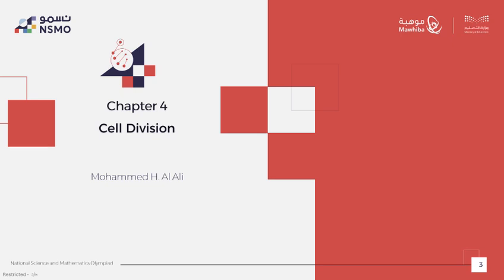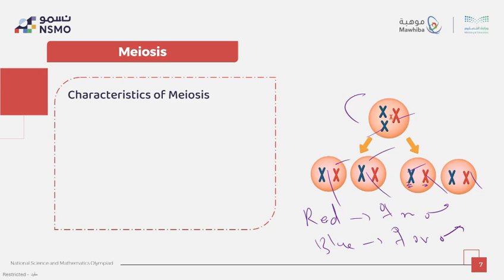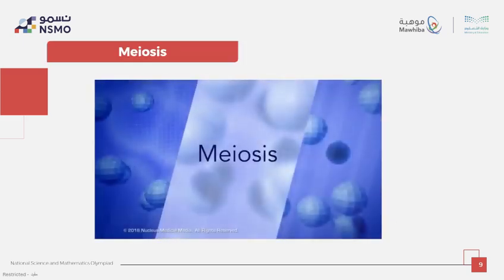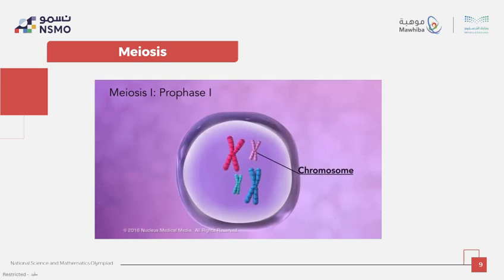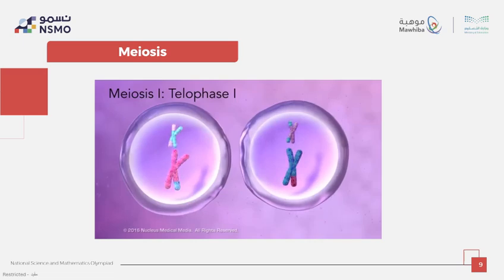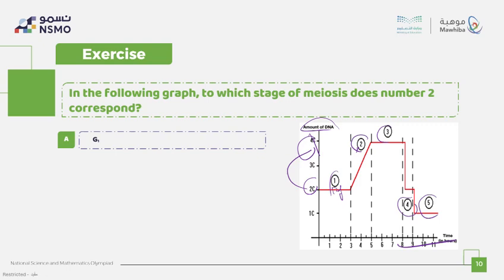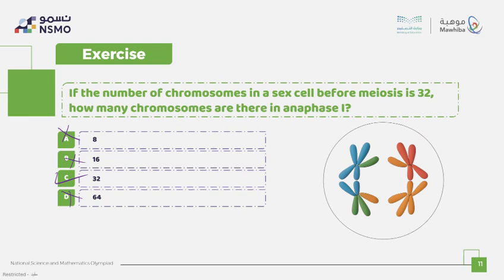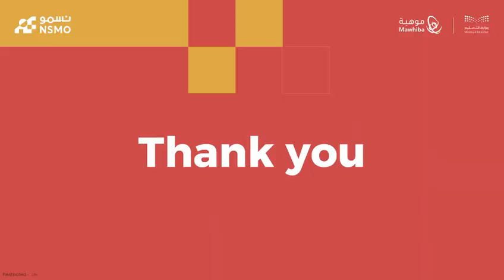NSMO Olympiad -Science/Biology- Lesson 18 Meiosis